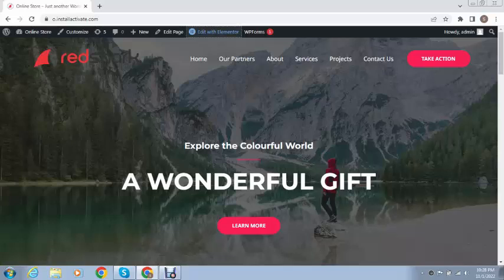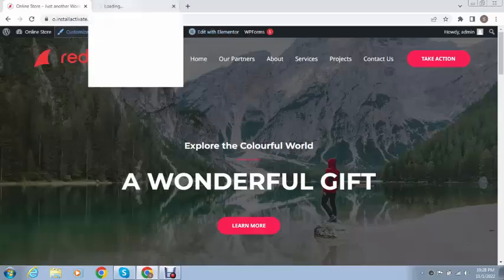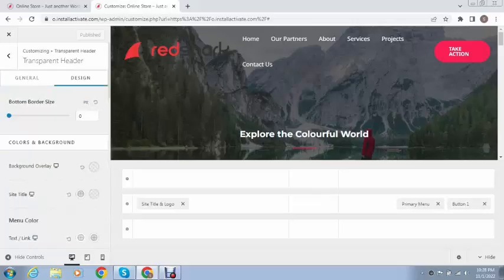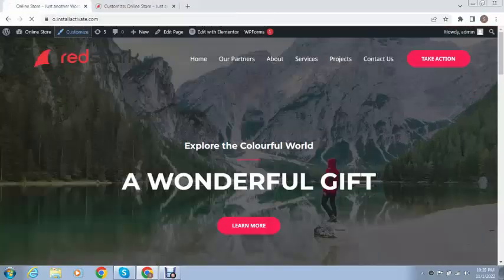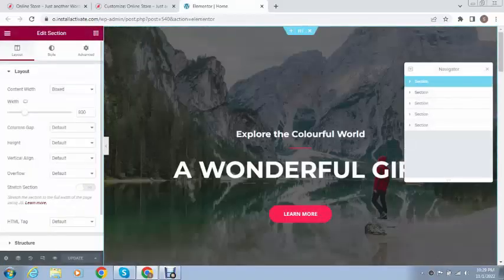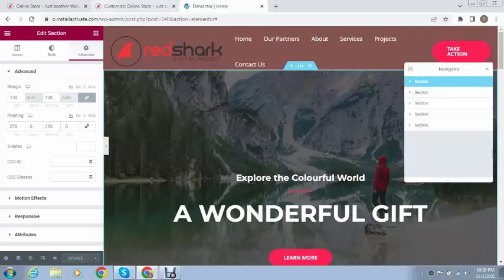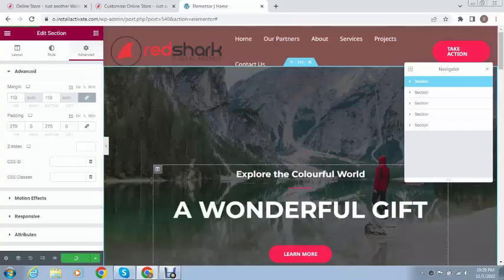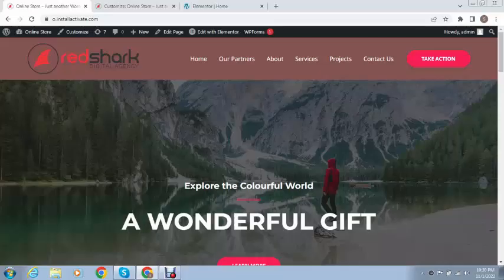How to Change Transparent Header to Normal Header in WordPress Website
1. Log into your WordPress dashboard and navigate to Appearance  Customize.

2. Select the Header & Navigation section on the left-hand side.

3. Locate the Header Transparency option and select “No” to disable the transparent header.

4. Once you have made your selection, click the “Publish” button to save your changes.